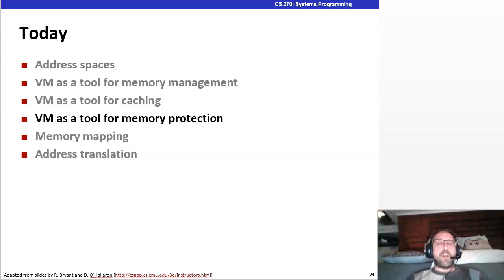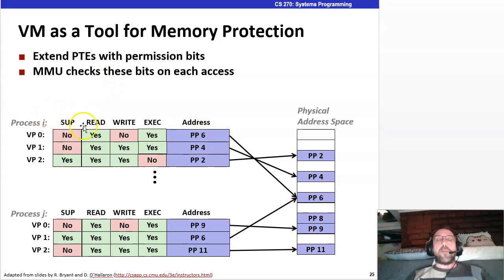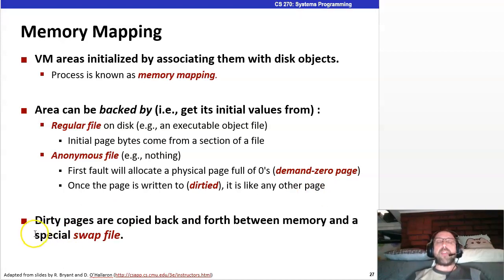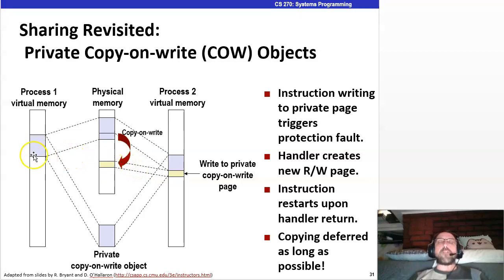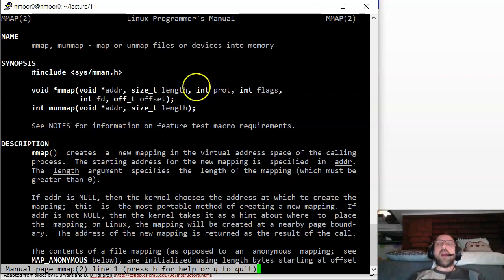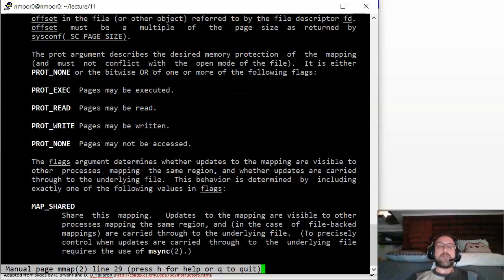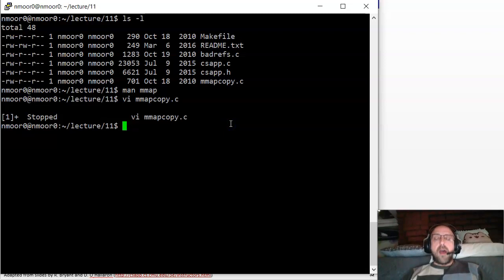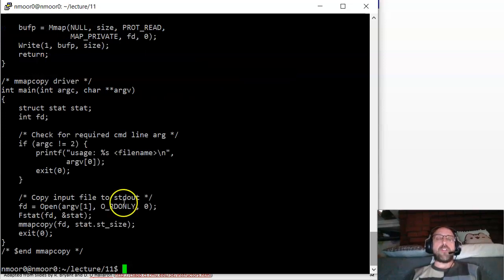Virtual Memory pt 3: memory protection and memory mapping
Lecture for CS 270, University of Kentucky Spring 2020